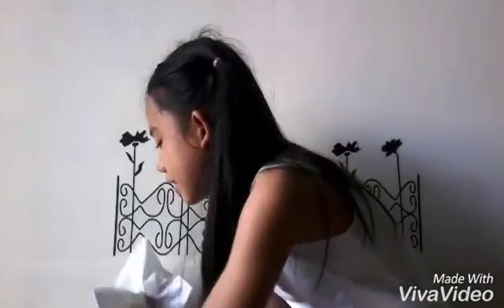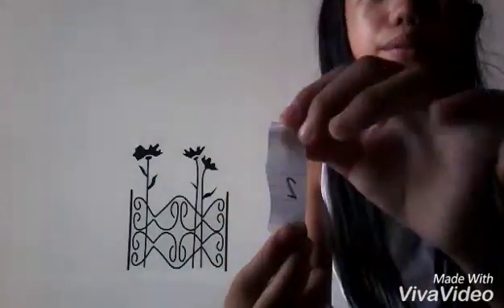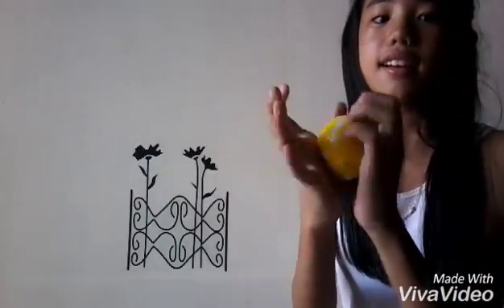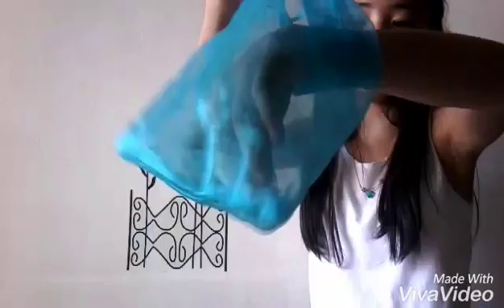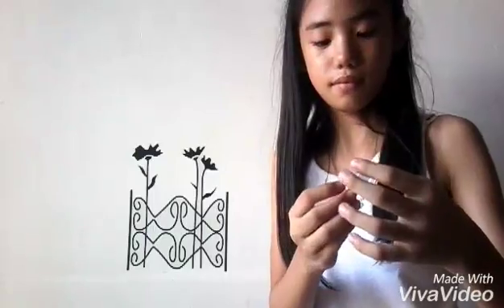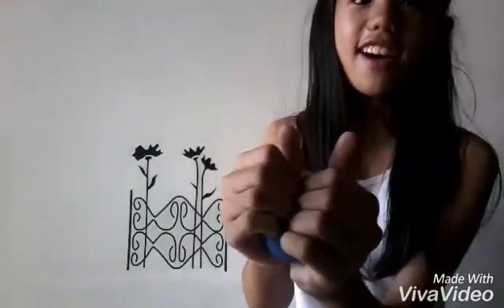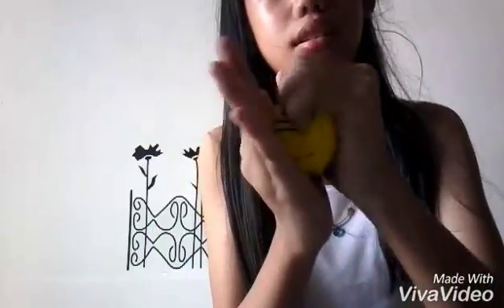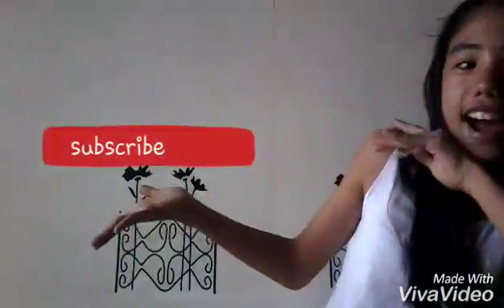Homemade squishy blind bags